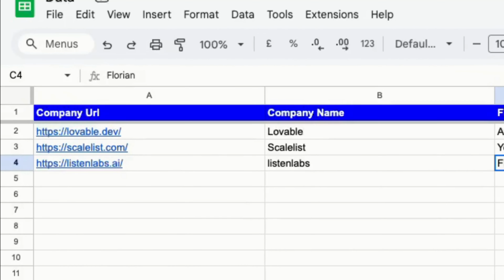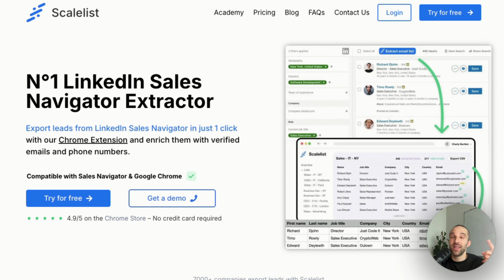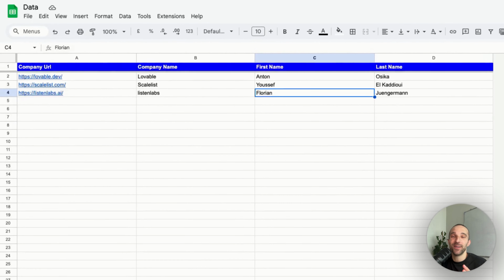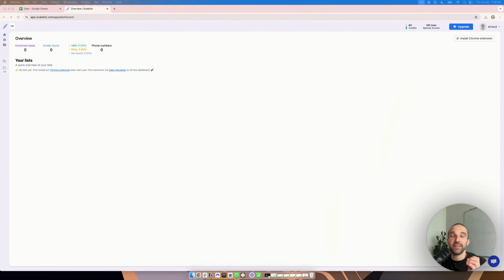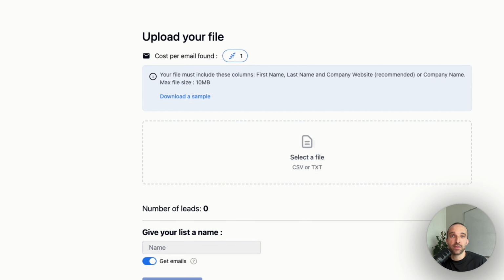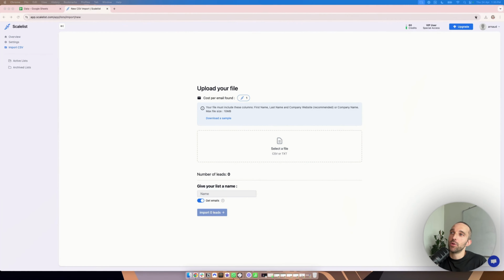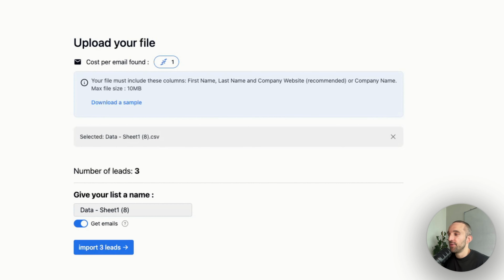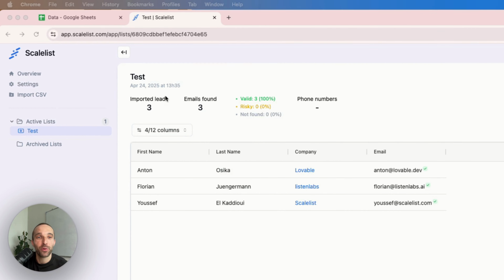Enrich your lead lists with business emails ( lead generation tutorial for beginners)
In this B2B lead generation tutorial for beginners, I’ll show you how to enrich your lead lists with verified business emails—starting from a basic CSV and turning it into outreach-ready data with just 1 drag & drop and 1 click.

➡️ Scalelist allows you to:

// export LinkedIn Sales Navigator searches (up to 2500 results)
// export profiles from LinkedIn
// enrich CSVs with your leads' valid emails

Chapters:
00:00- Intro
00:17- Most CRM data is incomplete
01:00- Export your data into a CSV
01:21- Import and enrich my CSV with valid emails
03:15- Get your Google Drive and CRM missing data
03:44- Improve your LinkedIn Sales Navigator skills